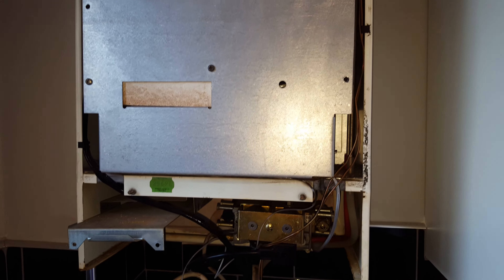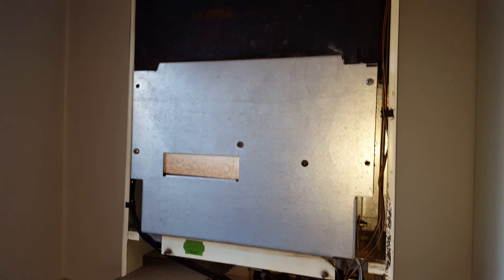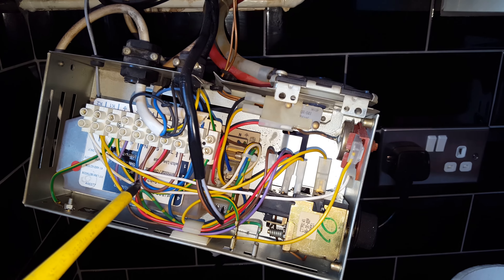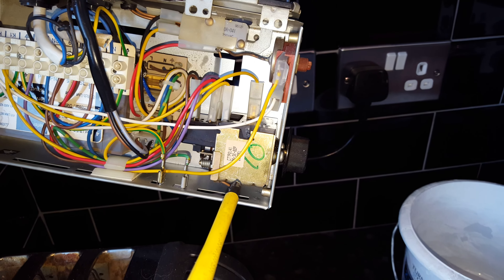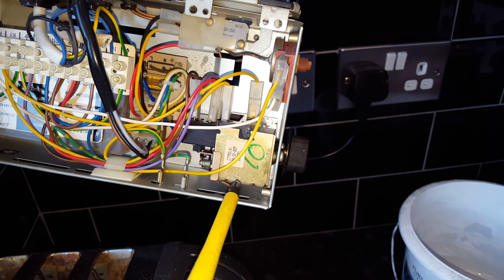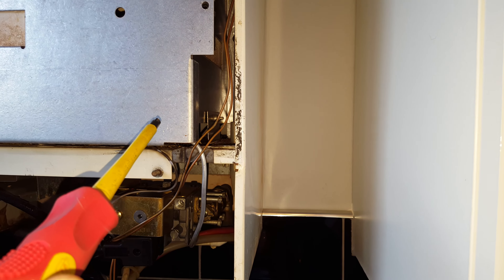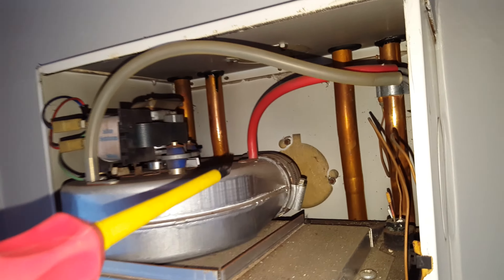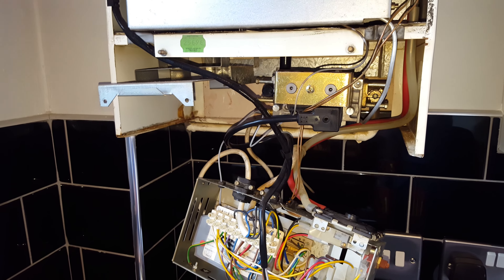Boiler repair Glowworm Ultimate 30FF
Boiler repair Glowworm Ultimate 30FF by by Tony Morgan of A+R Boilers.